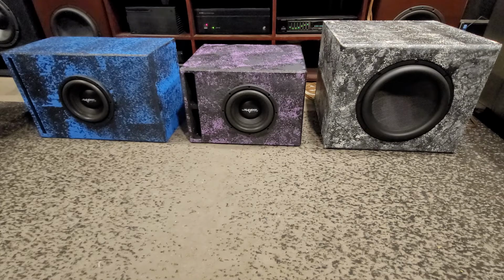#1 ultimax 12" 600w rms 1200w peak in a 2.0 cf sealed enclosure.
artist music link
Listen to whereisalex - death by ZenSupremacy on SoundCloud